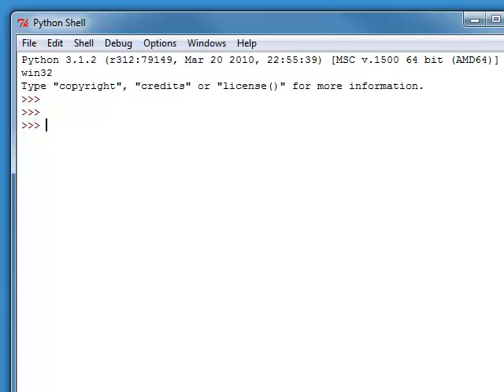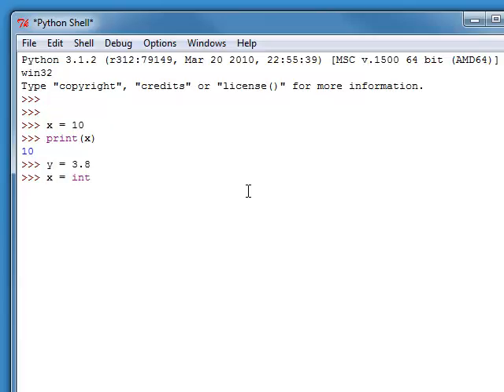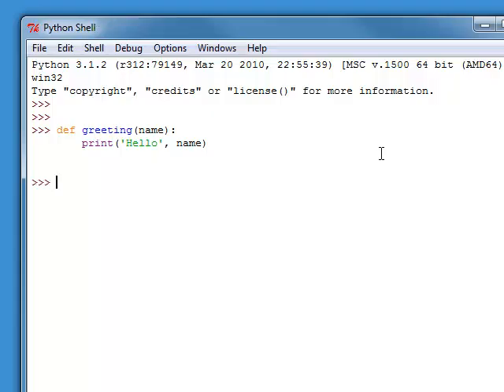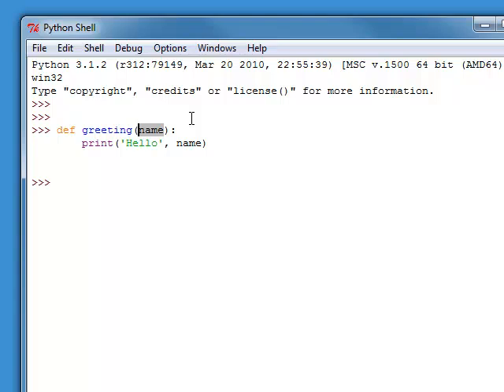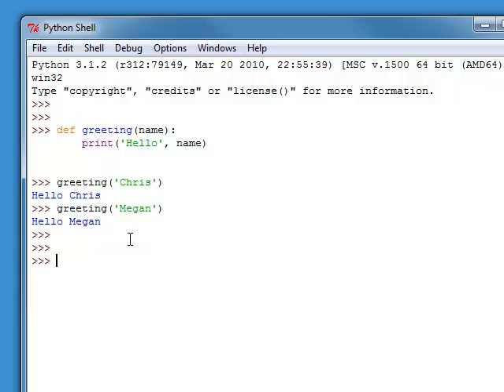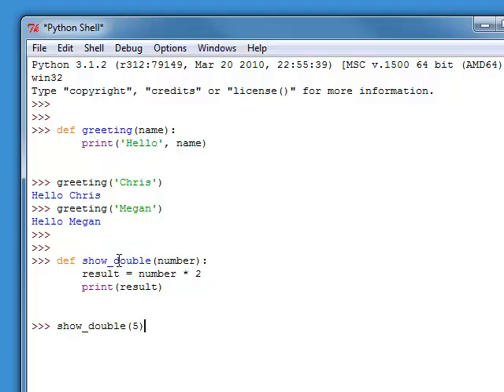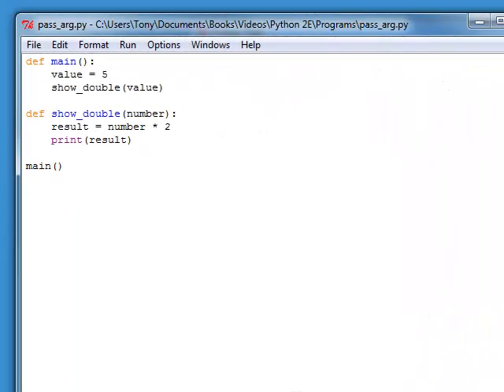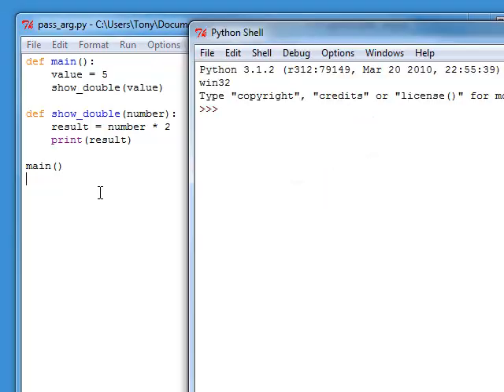Chap05 Vid02 Passing Arguments to a Function